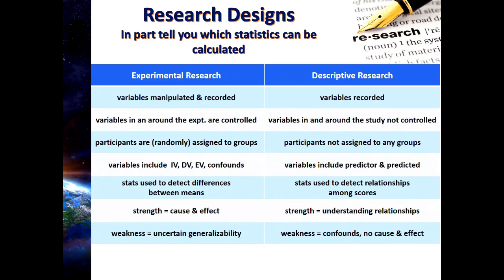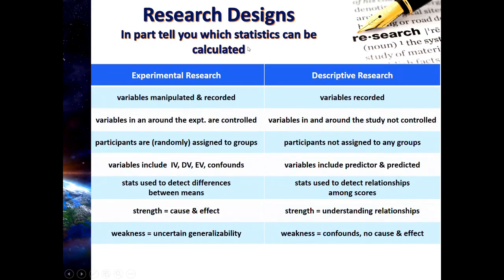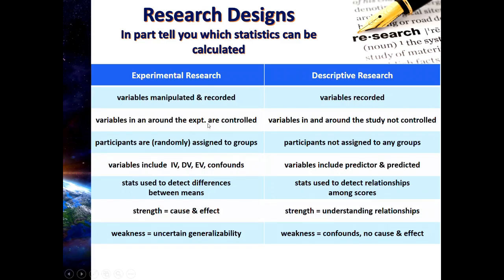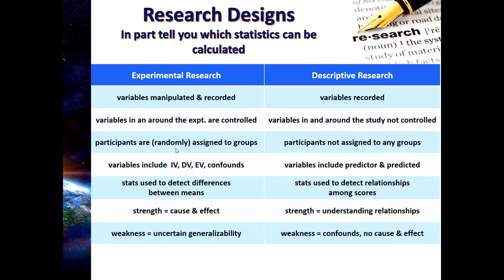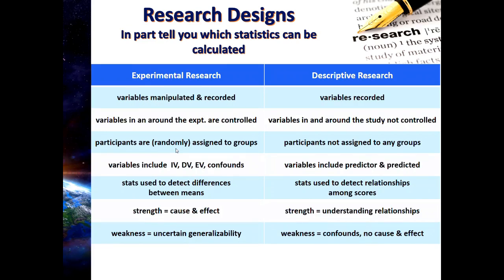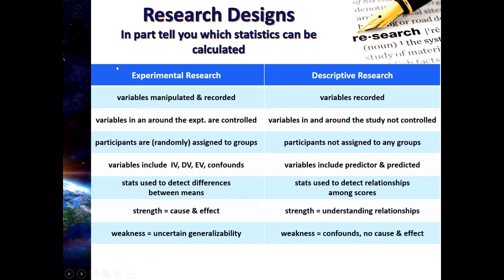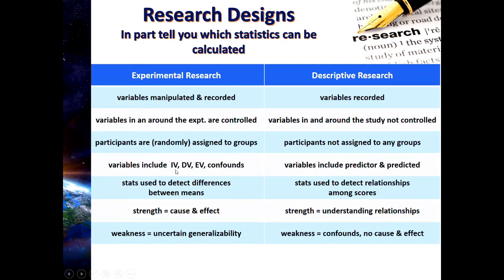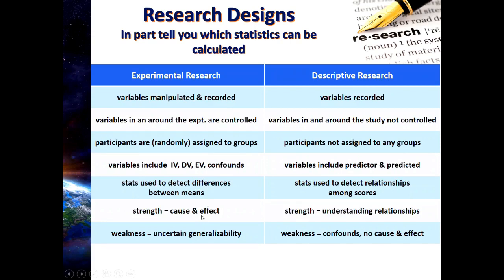12. Research designs recap